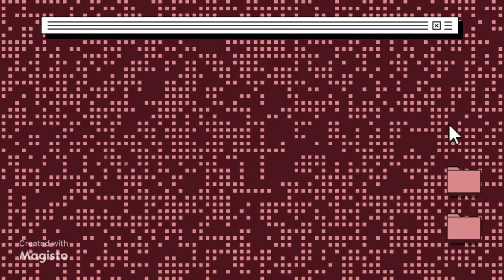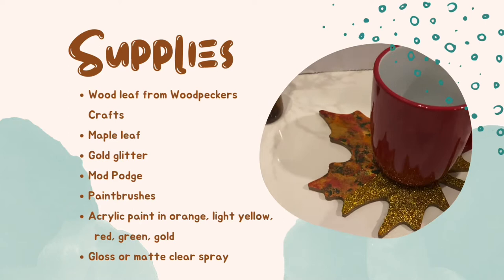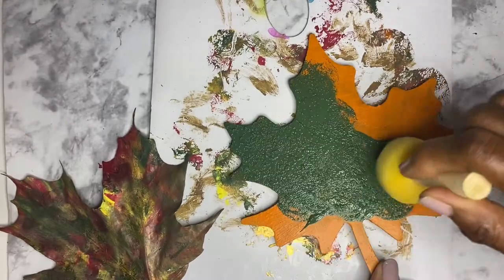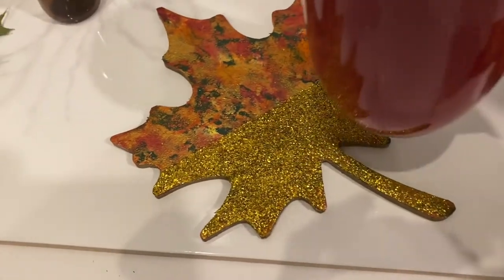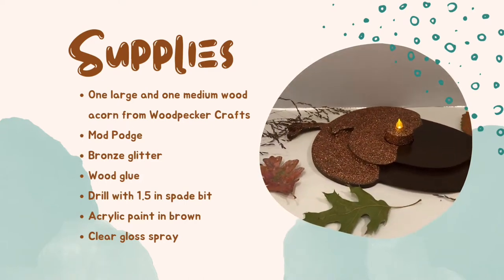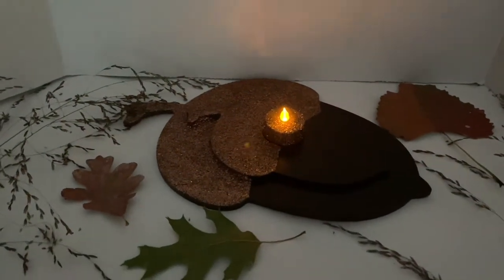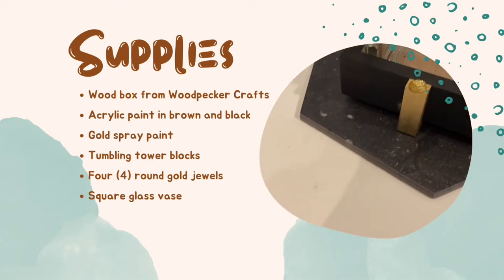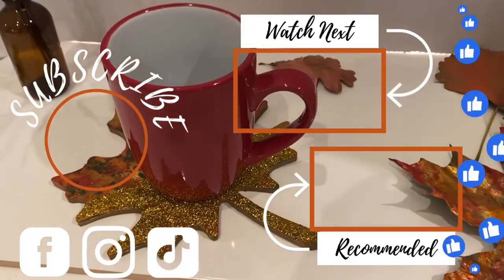Wood Autumn Crafts with Woodpecker Crafts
Want high quality wood products for you crafts?  Check out Woodpecker Crafts shorturl.at/lmz69

Thank you to our hosts for consistently bringing some of the most talented crafters creating easy, wood crafts and home decor.

Host: @o.k.athomediy5685
Host: @Art_With_Connie
Guest Host: @TheresaBDIY